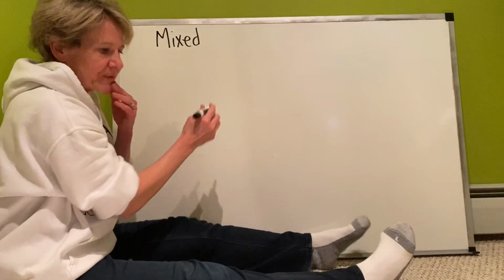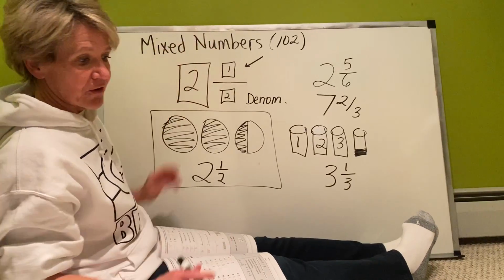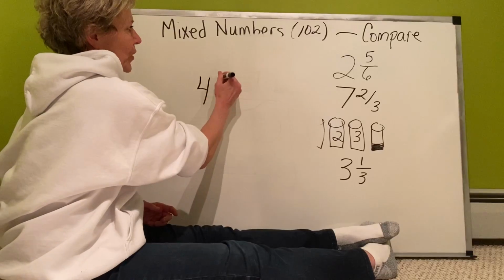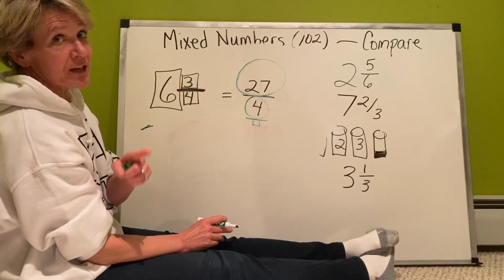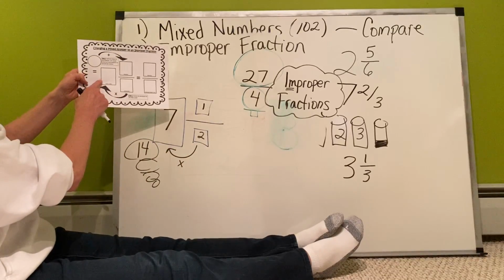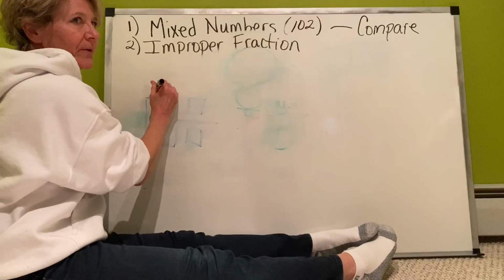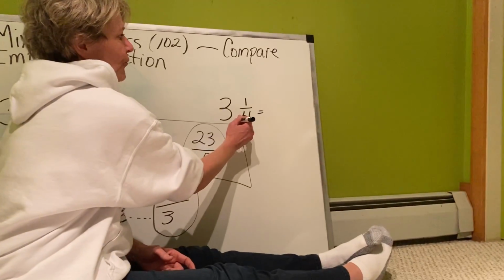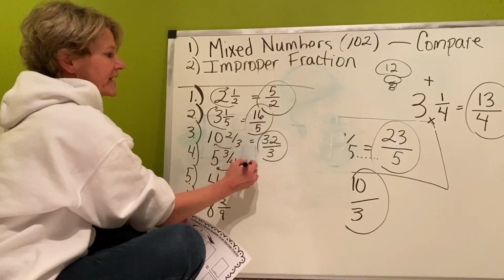Mixed Numbers & Improper Fractions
This video explains how to change mixed numbers into improper fractions.